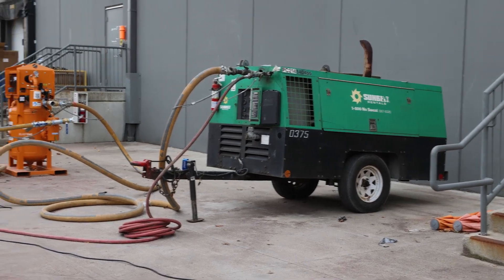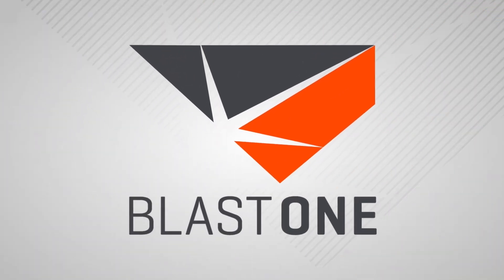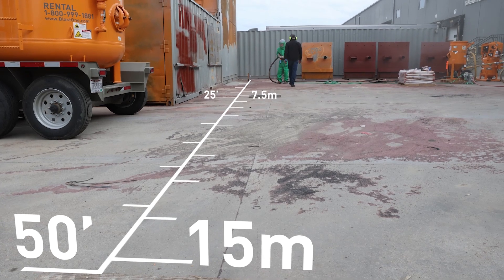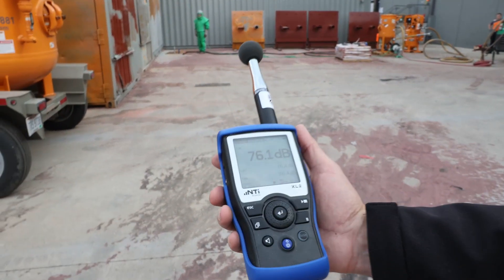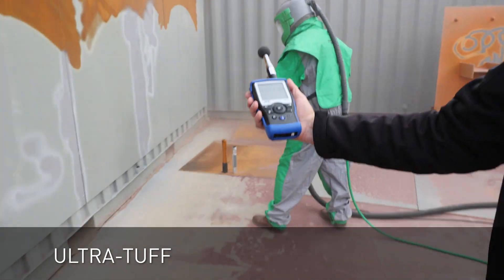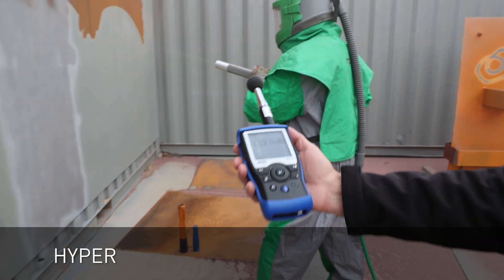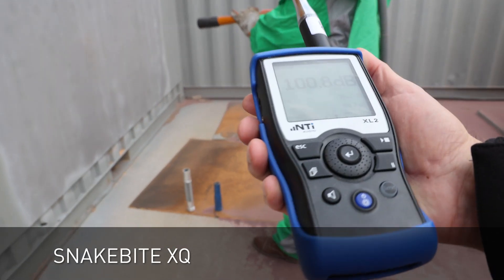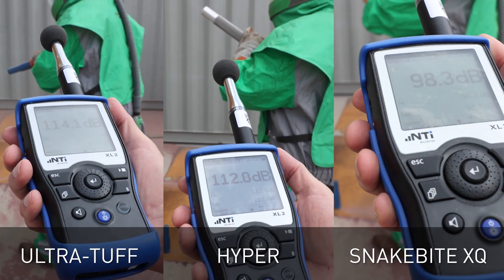Snakebite XQ - The World's Quietest Blast Nozzle! A Silenced Nozzle to Reduce Sandblasting Noise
Noise pollution is a big issue in the blasting industry - and we have a solution.  We tested our quiet blast nozzle, the Snakebite XQ against two of the most popular industry nozzles to see the difference in dB volume.  You won't believe the results!